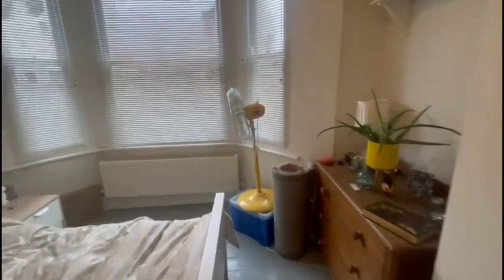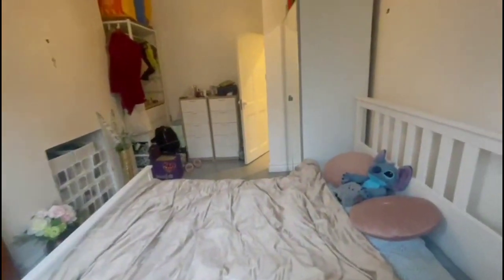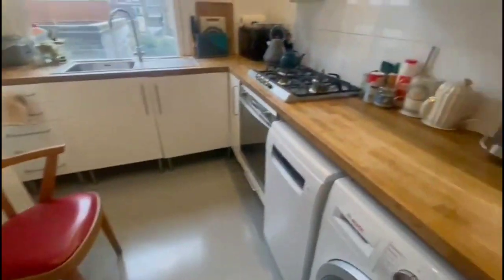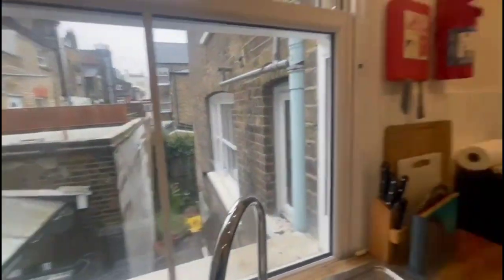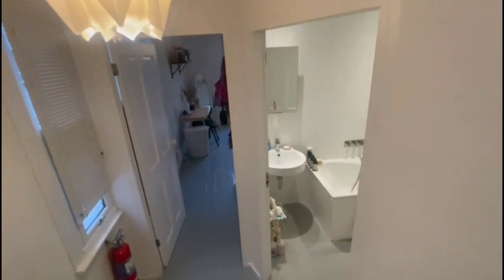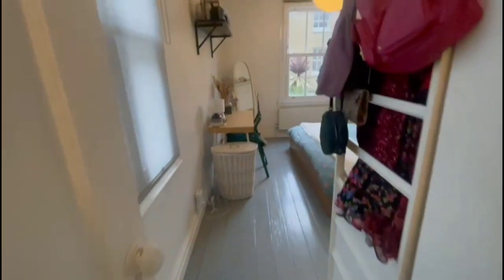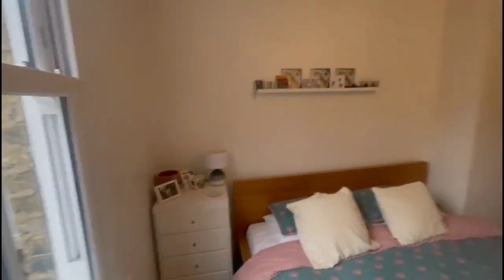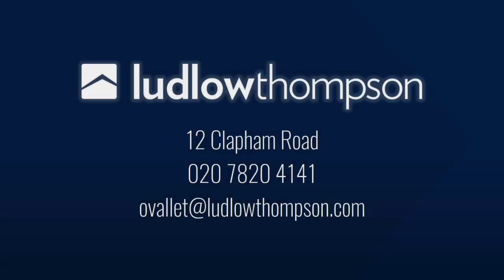Handforth Road - 2 bed - Ludlow Thompson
- Modern apartment
- 2 spacious double bedrooms
- Close to Oval Station (Northern line)
- Call Ludlow Thompson lettings to view